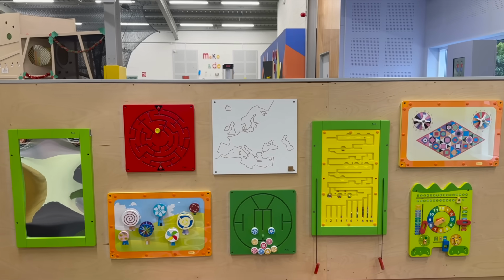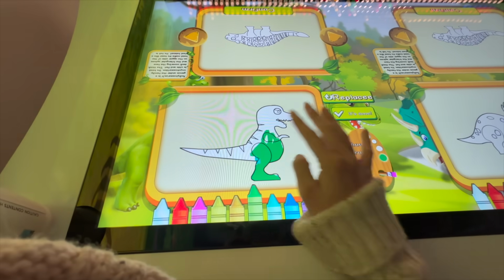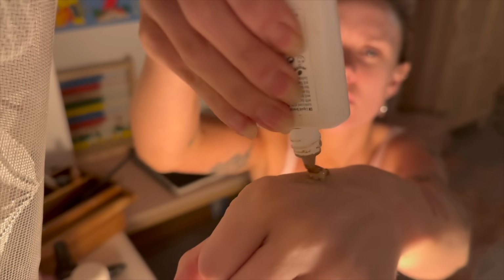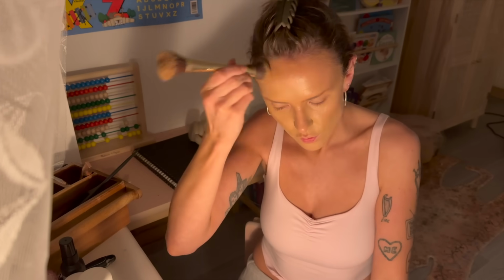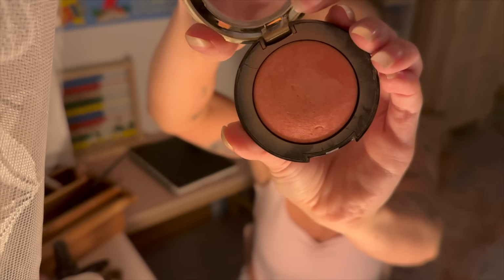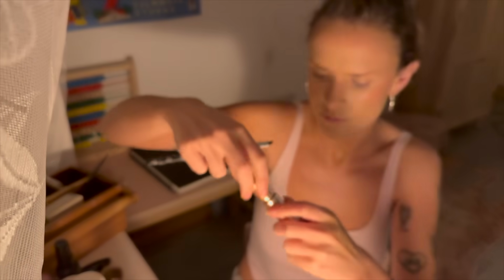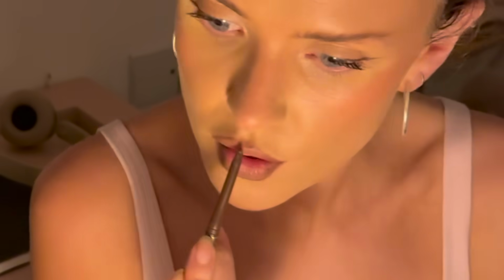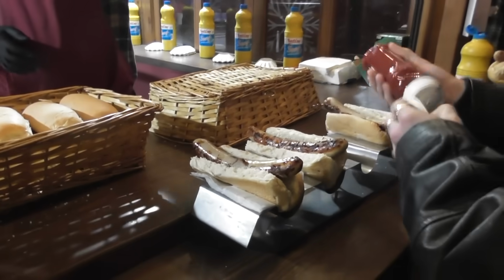cosy winter days in my life | family Xmas party & long lasting makeup routine 🌟🎄🥂